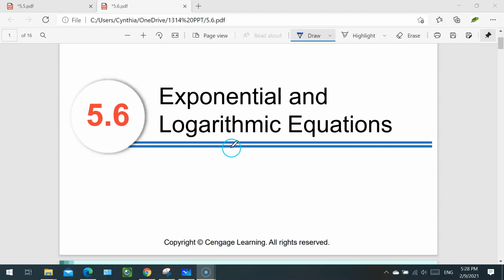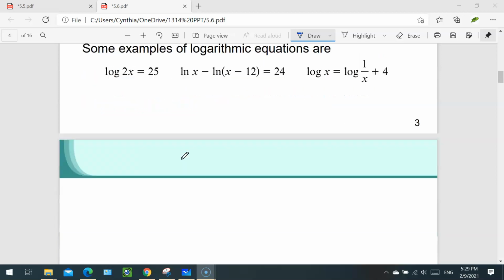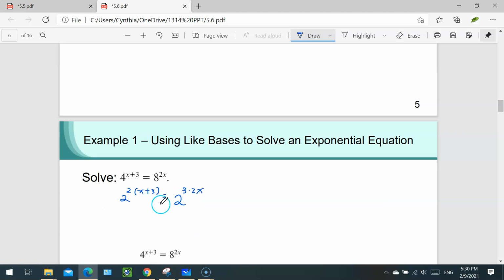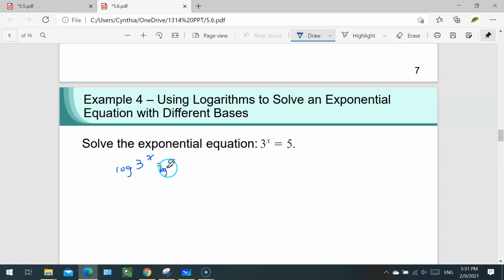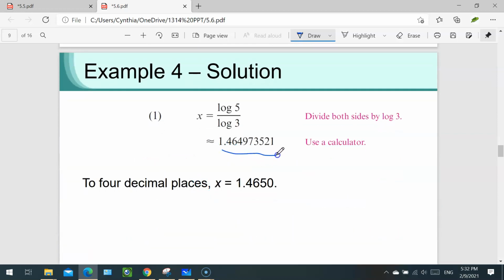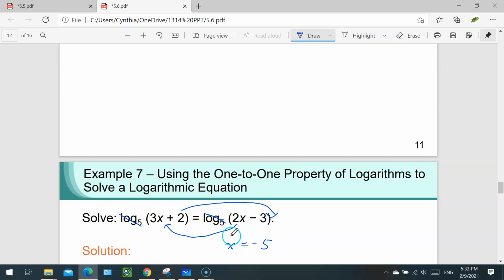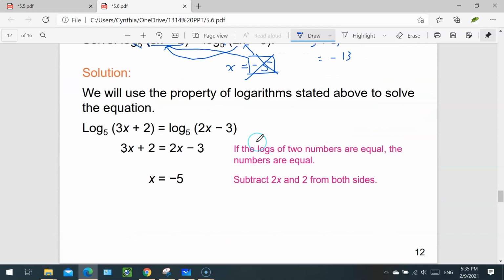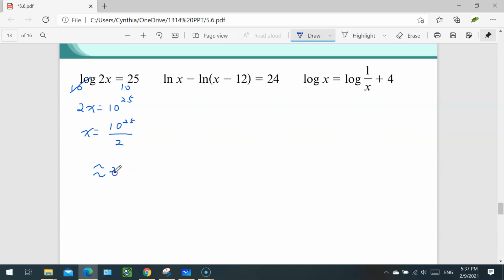1314 5.6 part 1